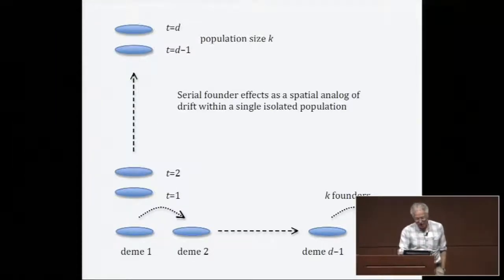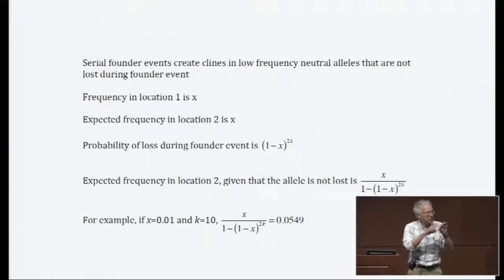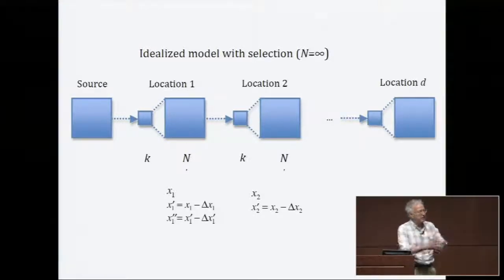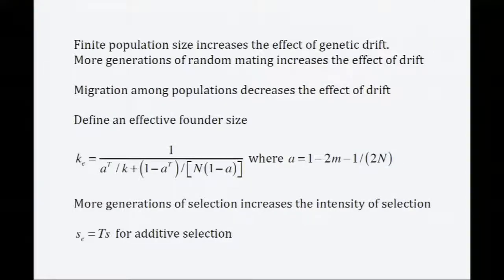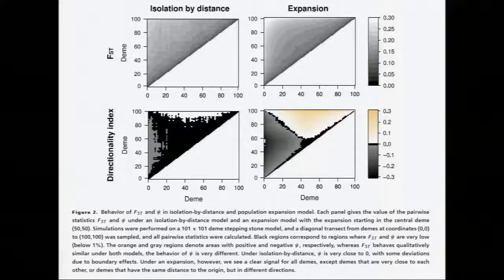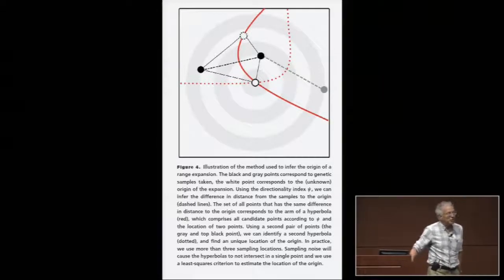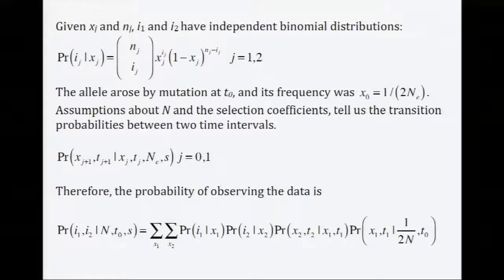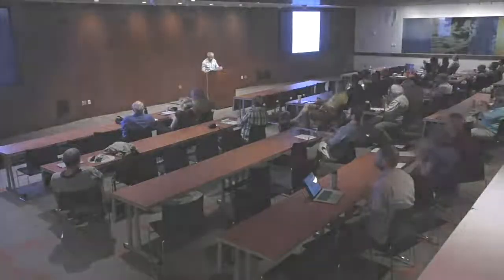SteveFest 2019 Montgomery W Slatkin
"Population Genetics of Range Expansions"